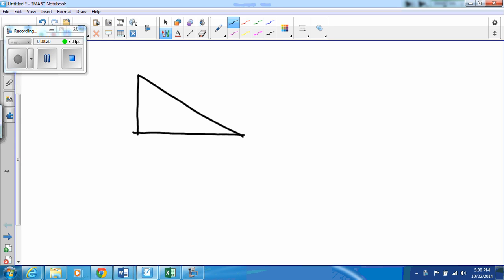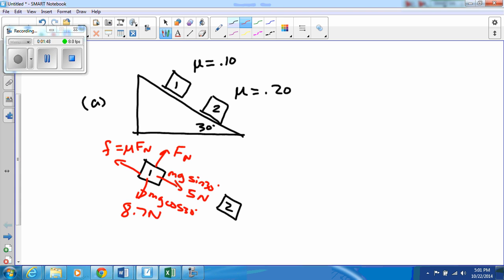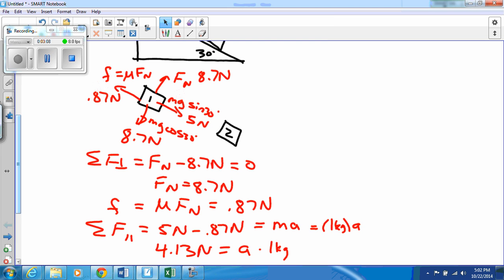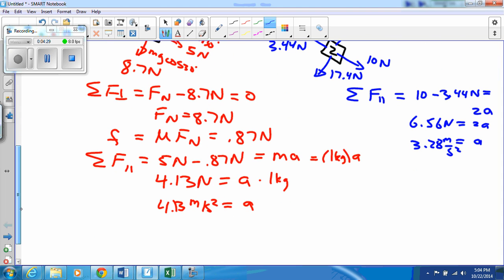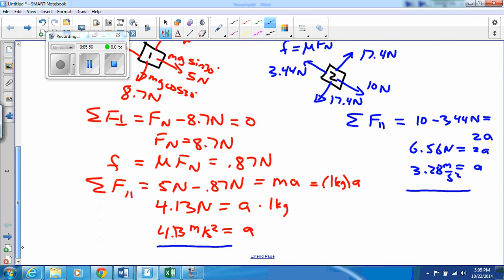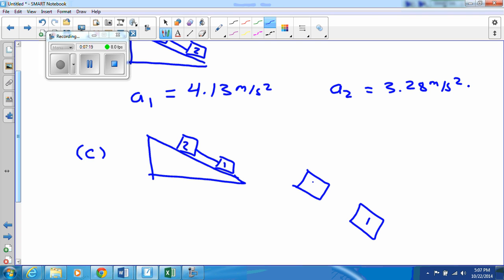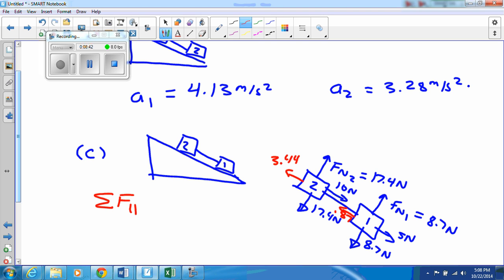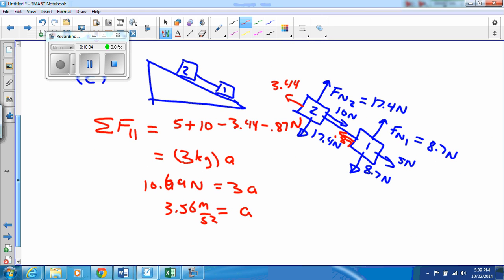Giancoli p. 105#87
This was a vexing problem for some.